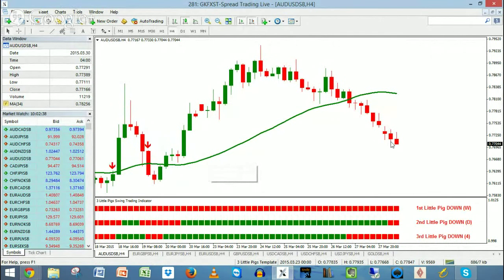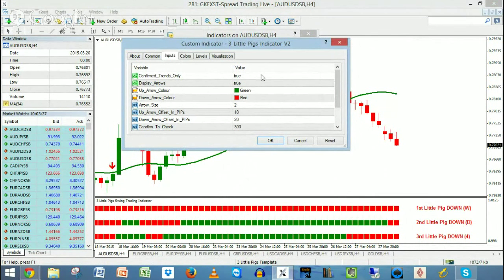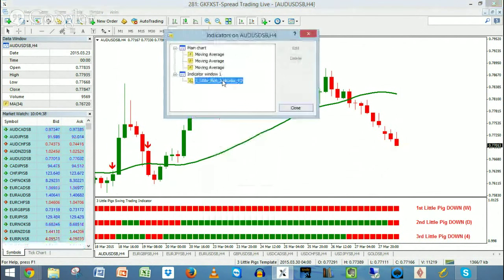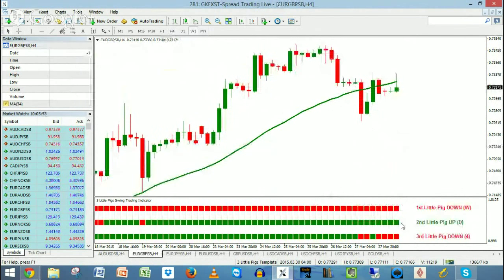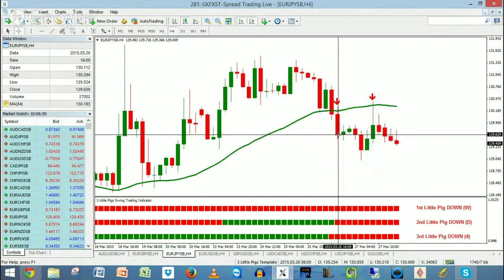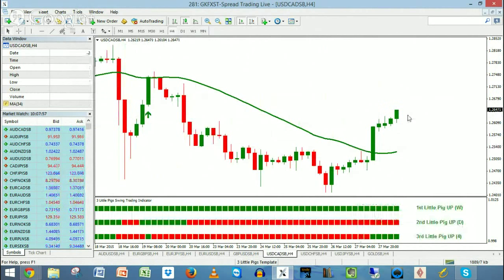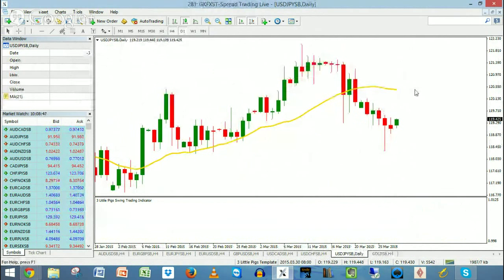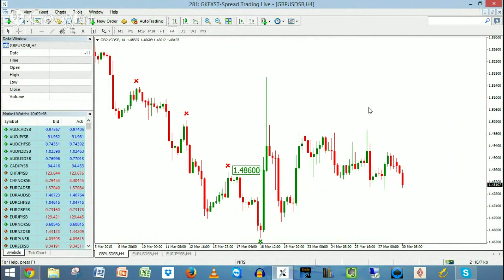3 Little Pigs And NITS Forex Swing And Trend Trading Live - 30-Mar-2015